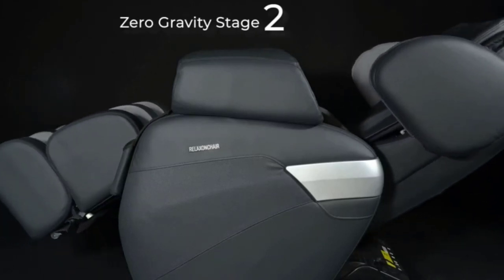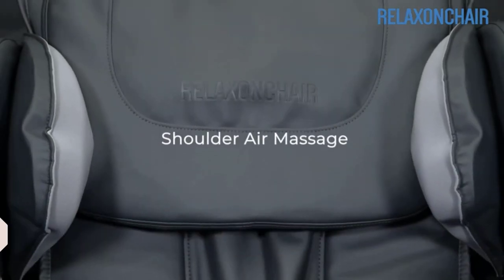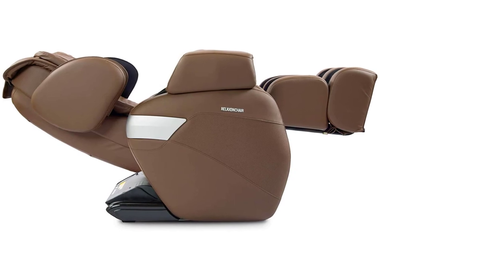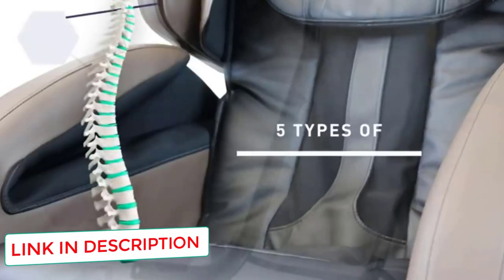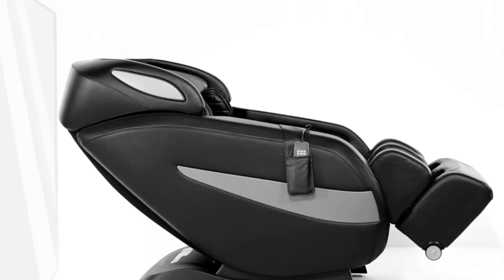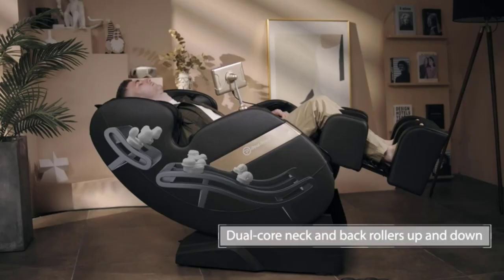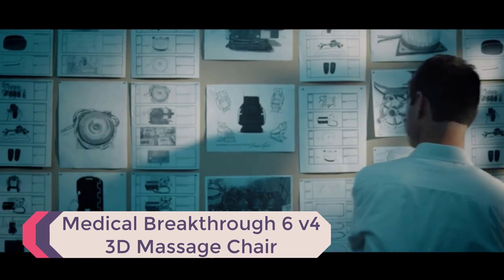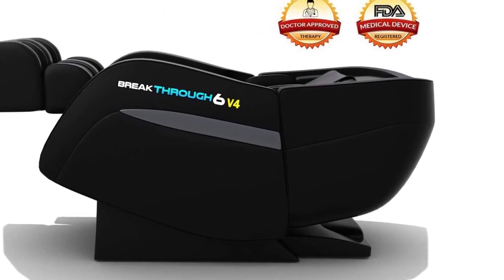Best Massage Chair for Back Pain Relief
» 5: RELAXONCHAIR MK-II Plus =
» 4: Kahuna LM-6800 Massage Chair =
» 3: OWAYS UGEARS B-L1 SL Massage Chair =
» 2: Real Relax S Track Dual-core Recliner =
» 1: Medical Breakthrough 6 =